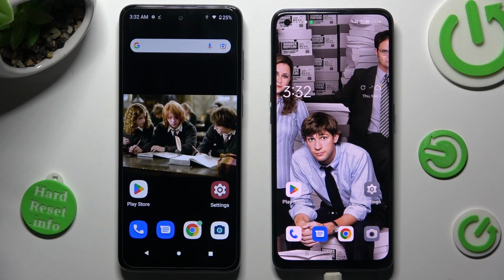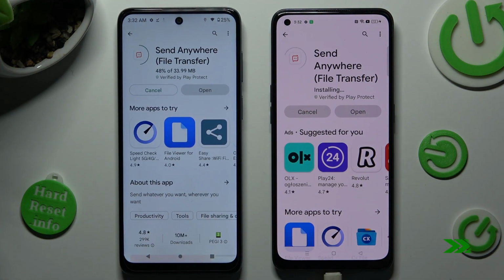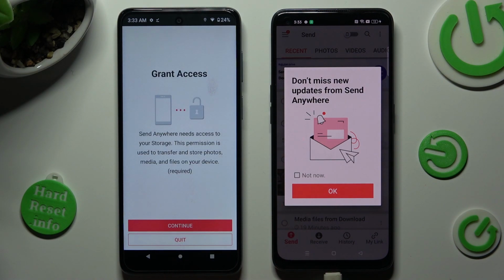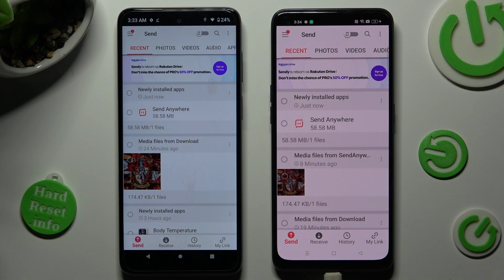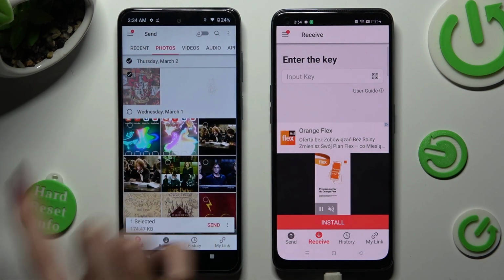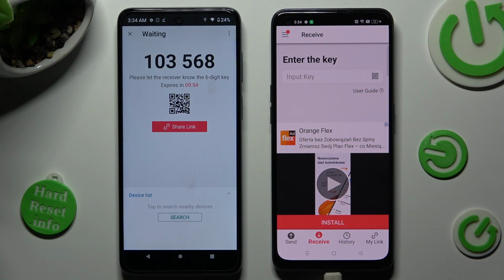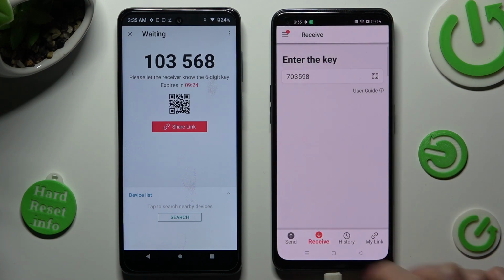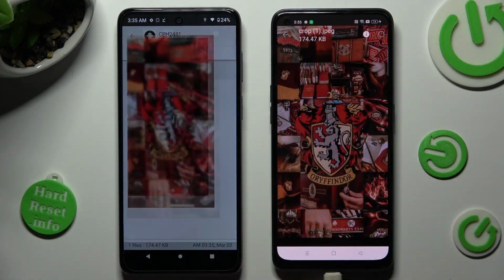How to Transfer Files from Motorola Device to OPPO RENO 8T? - Use Send Anywhere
Learn more about OPPO Reno 8T

In this video, we'll show you how to transfer files from your old Motorola phone to a new OPPO RENO 8T smartphone, if you are switching from a Motorola smartphone to an OPPO RENO 8T smartphone and don't want to lose your files. You can download Send Anywhere for free from the Play Store. Have fun!

How to send files from Motorola to OPPO RENO 8T?
How to transfer files to OPPO RENO 8T?
How to use Send Anywhere App?
How to move files from Motorola to OPPO RENO 8T?